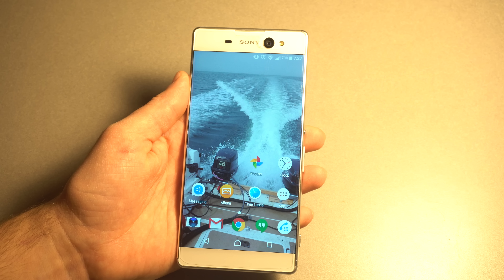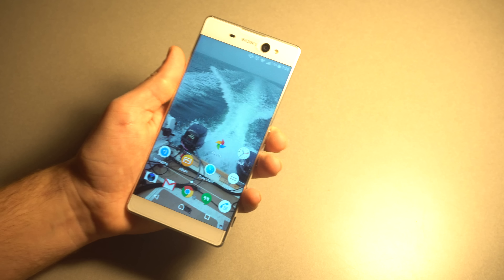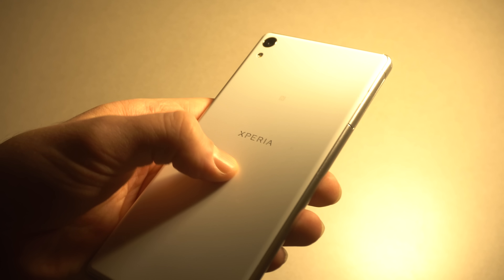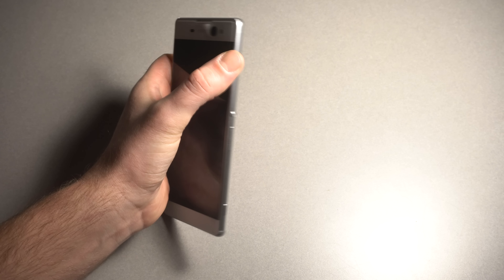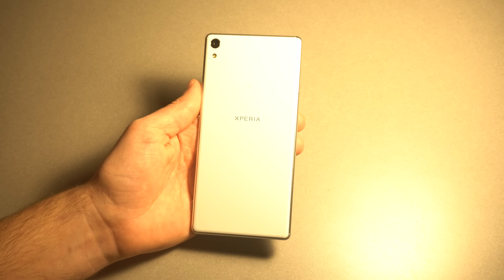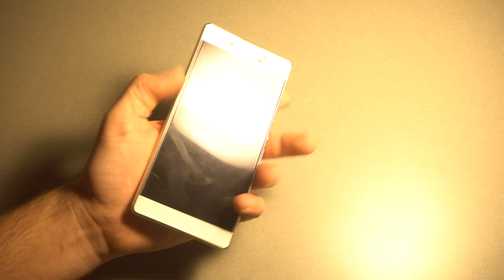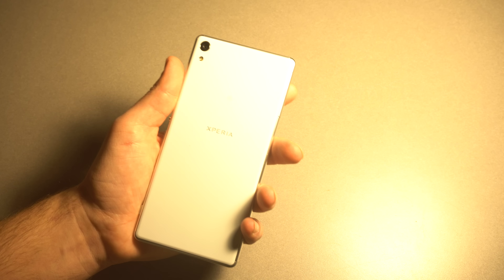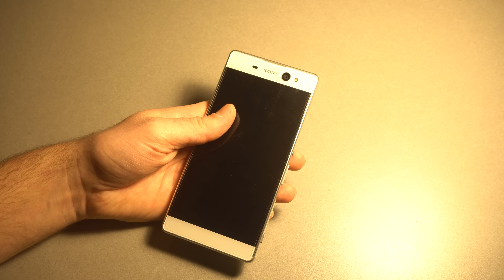Sony Xperia XA Ultra - 1 month of use - review - first impressions - Part 1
.. minor video setting issue causes video to seem a little slow when moving.

Xperia XA Ultra:

-Large 6” near borderless display on a narrow, curved 5.5” grip

-Front 16 MP Camera with optical image stabilization and a slow sync flash for the perfect selfie or group picture

-Main 21 MP Camera with fast Hybrid Autofocus to capture any moment

-SIM unlocked and compatible with GSM/LTE carriers utilizing GSM network such as AT&T, T-Mobile, Straight Talk, MetroPCS, Simple ---Mobile, Bright spot, Net10, h20 Wireless, Cricket Wireless

-2700mAh battery for longer battery life
Model F3213; compatible with Nano SIM Cards